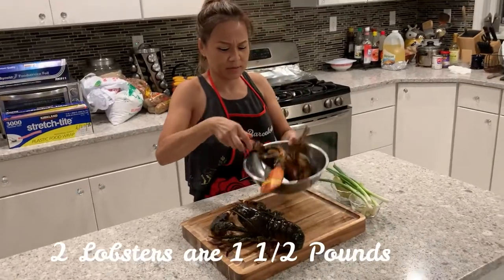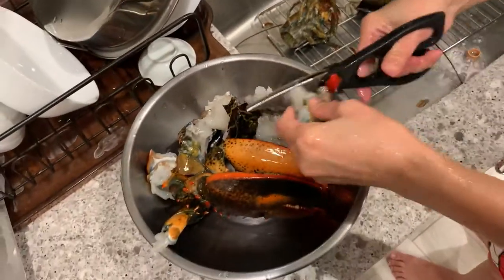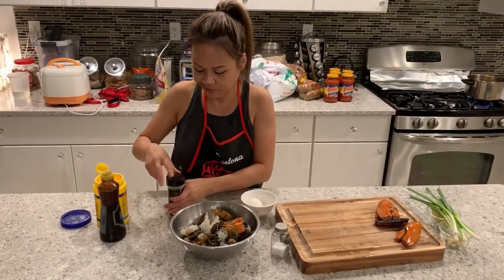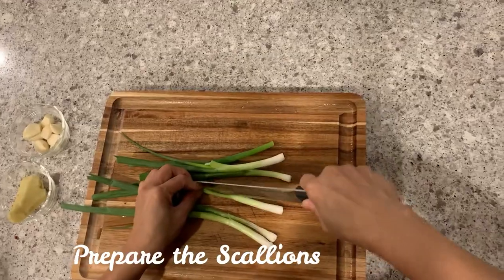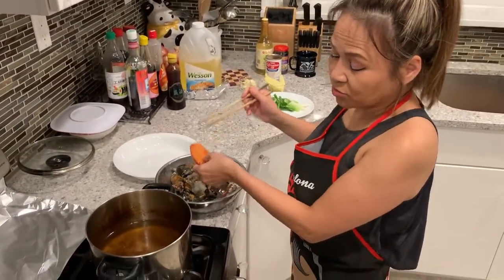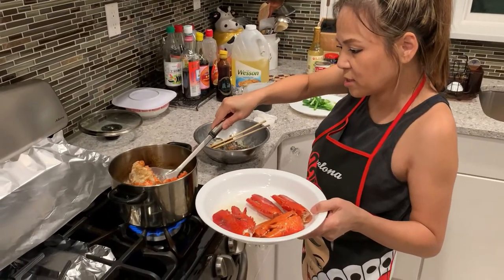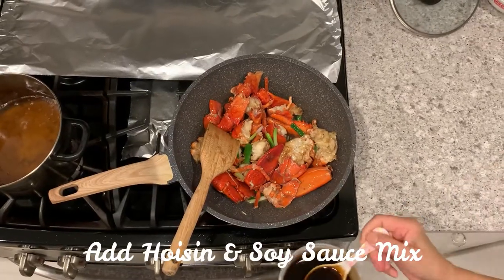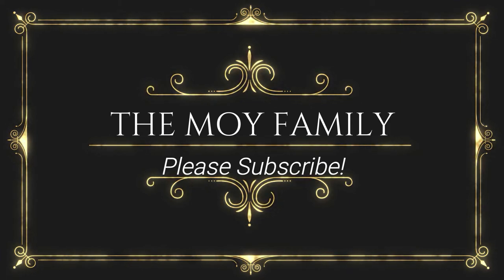Ginger and Scallions Lobster * HONG KONG STYLE*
A very popular dish at main Asian restaurants.